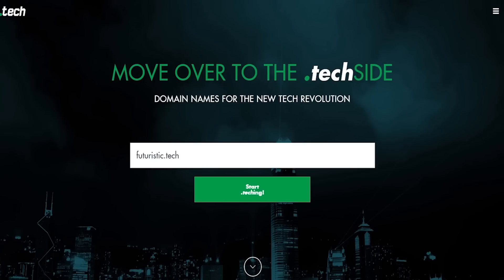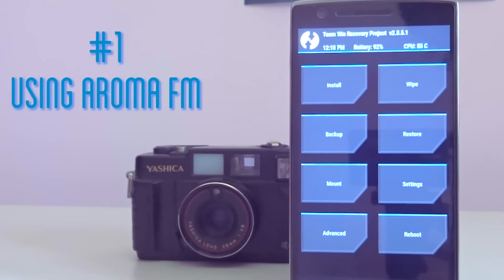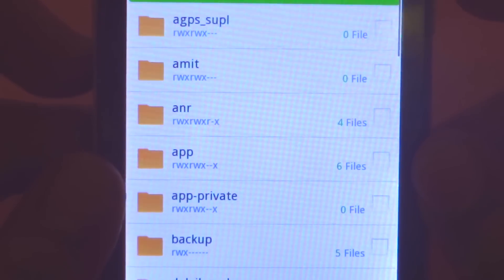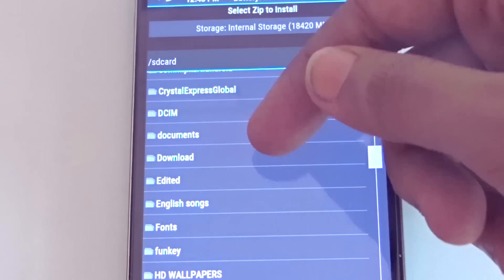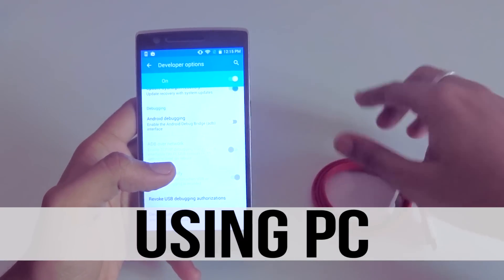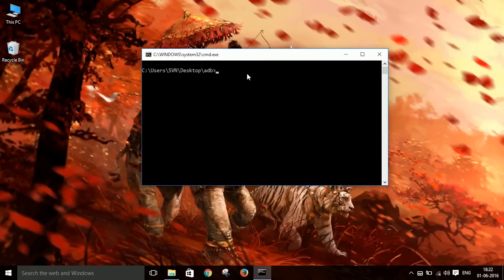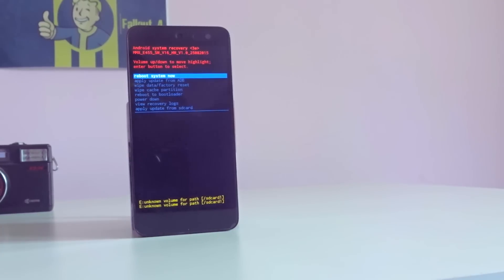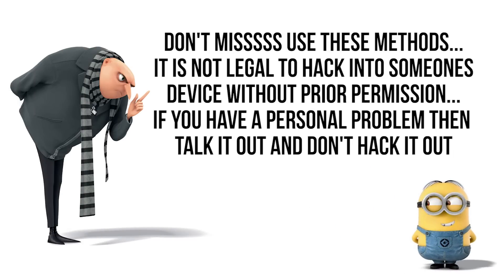[how to] : Hack android pattern lock without data reset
Hey guys...

This one's a compilation of all the working lock hacking methods...

Things Required :

* Rooted device (must)

* Custom recovery (for recovery method)

Music courtesy :

End : Sugar High - Approaching Nirvana